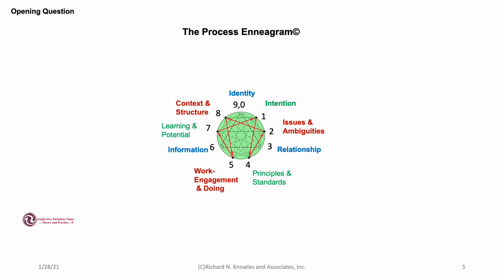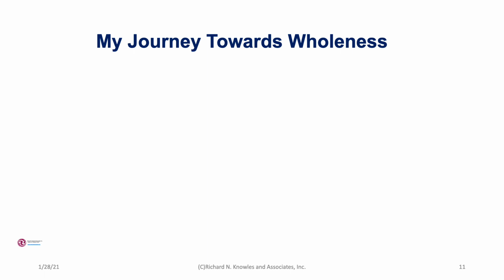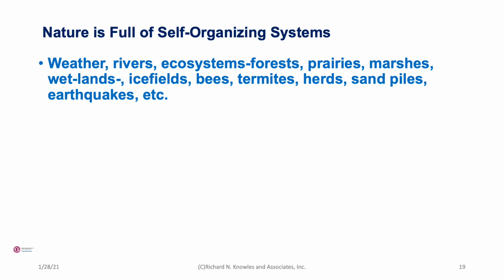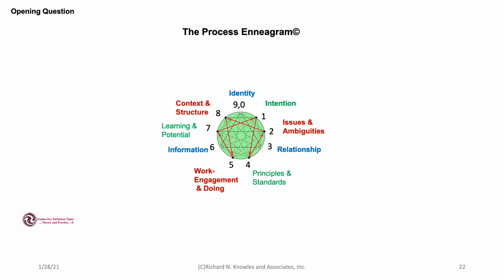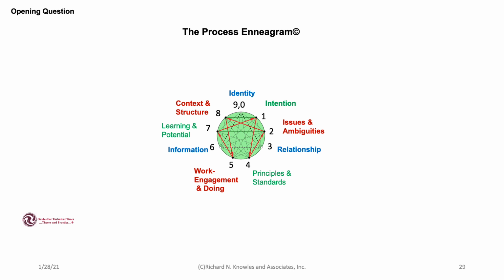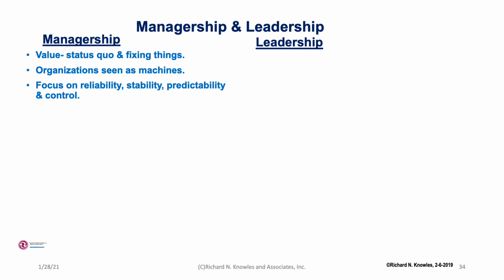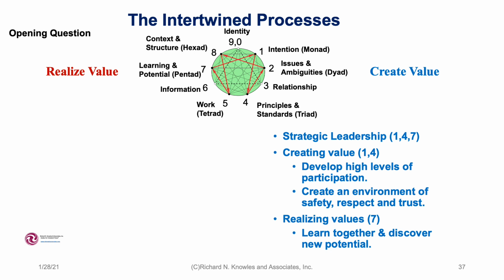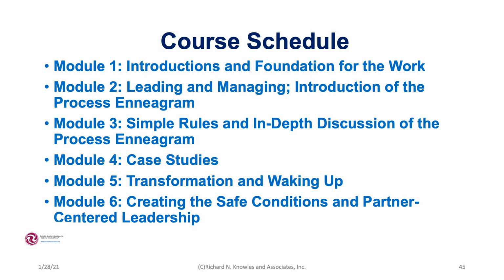Full course Module #2, Leading and Managing, Building the Natural Organization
In this module leading and managing, the history of the development of the Process Enneagram and the Dance and Wholeness are discussed.